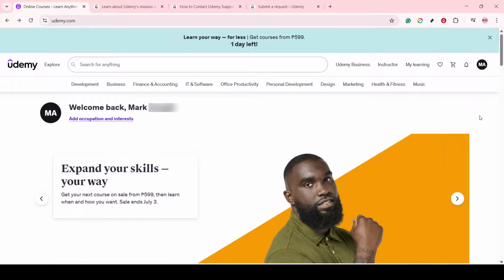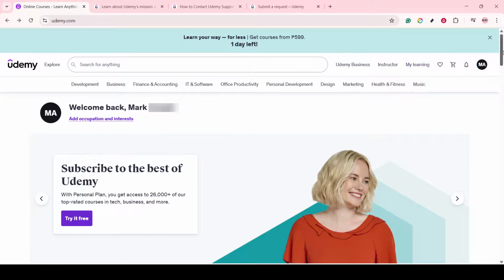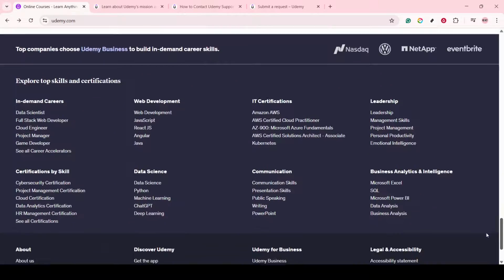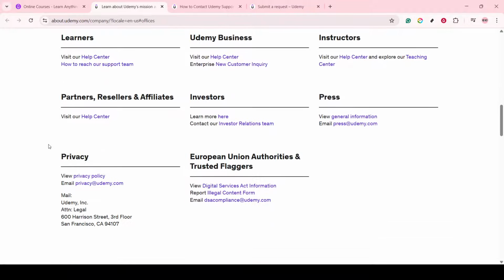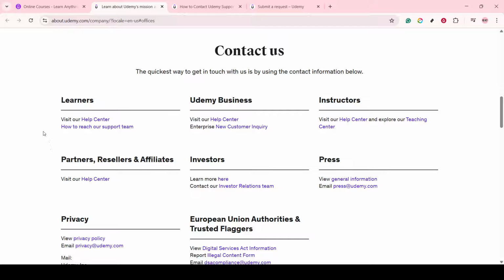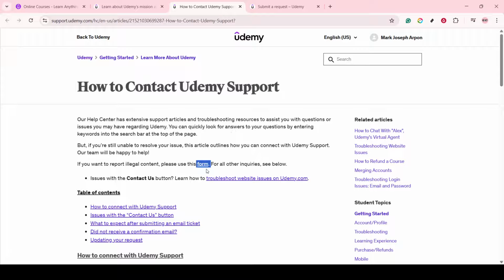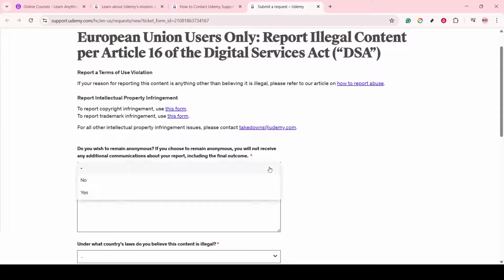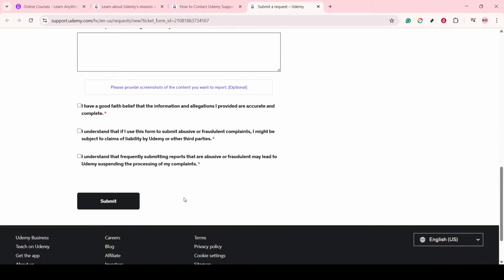How to Mail Udemy [2025 Easy Guide]